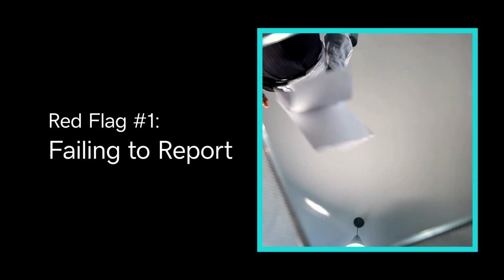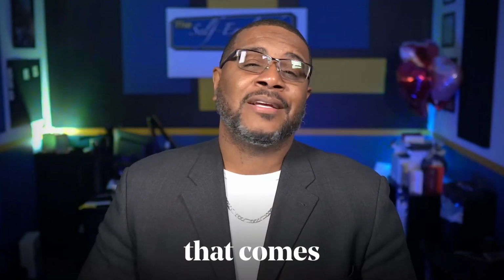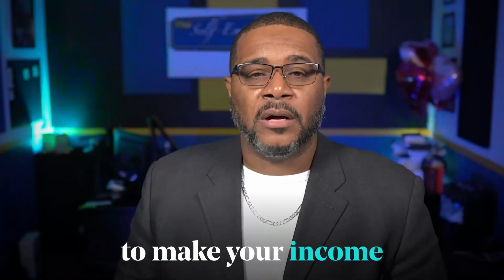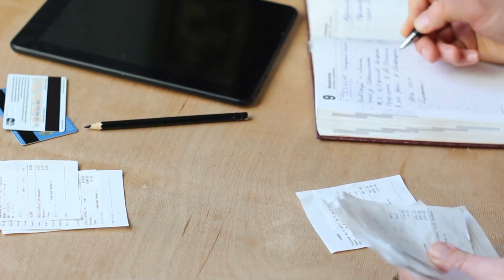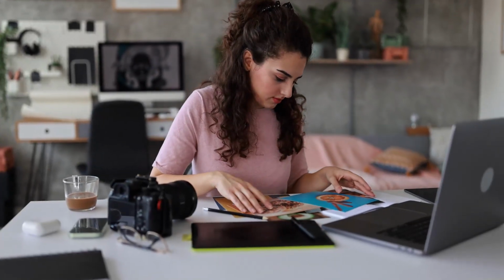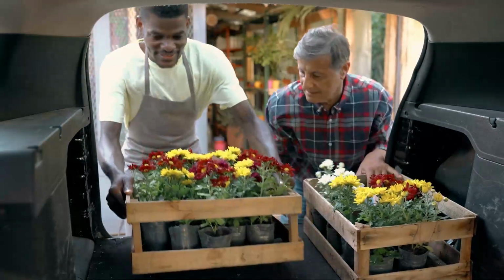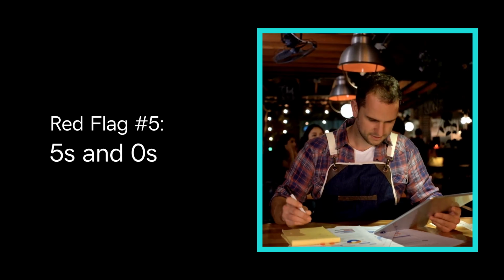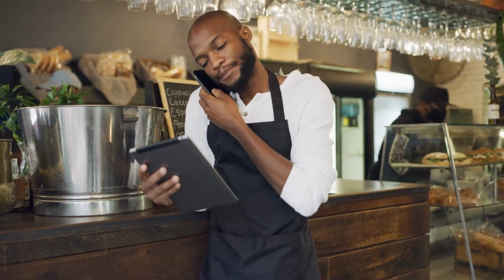5 IRS Red Flags That Can Trigger an Audit & How to Avoid Them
Don’t miss these red flags that may trigger a tax audit and hear The Self-Employed Tax Guy reveal important steps to prepare for Tax Day 2022.

0:00 Who is Tyrone Gregory?
0:25 What is an IRS tax audit?
0:45 Failing to report all your income
1:25 Taking high tax deductions
2:20 Claiming business deductions vs personal use
3:30 Taking losses
4:15 Guessing on your expenses
5:00 Preparing for Tax Day 2022

When you’re self-employed, the last thing you want to deal with is a tax audit. That’s why The Self-Employed Tax Guy, Tyrone Gregory, discusses the five red flags that might trigger an audit — and how to avoid them before Tax Day. Even though a tax audit is typically a random occurrence, it’s still important to be prepared in case the IRS comes knocking on your door. Tyrone says one of the biggest IRS triggers is failing to report all of your income, including 1099s, while self employed. Other IRS red flags, like taking higher than average deductions, claiming 100% business use for personal use items and “guessing” on your expenses, can also trigger an audit. As long as you’re totally accurate and have proof of all your expenses to back you up, you’ll have nothing to worry about. And when it comes to reporting losses, it’s a natural part of the entrepreneurial journey — but reporting losses more than two years in a row can make the IRS question if it’s a real business or just a hobby. As Tax Day 2022 approaches, Tyrone recommends making sure you have a business bank account and organized system in place to track all of your expenses in case a tax audit comes your way.